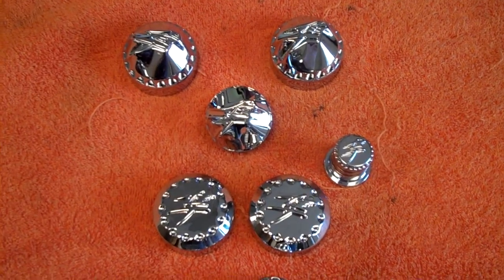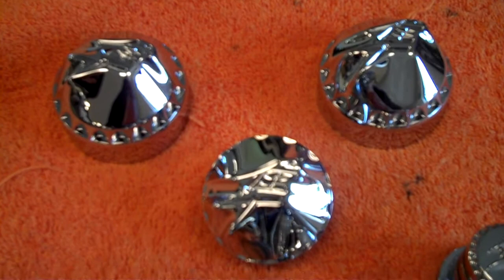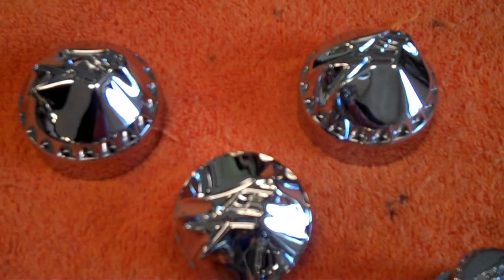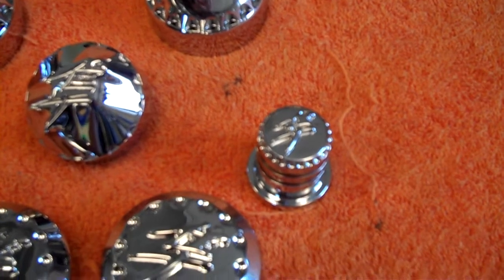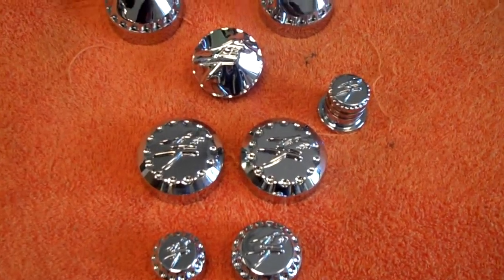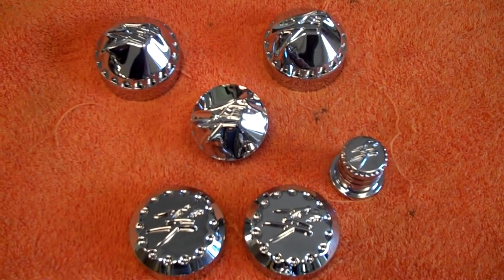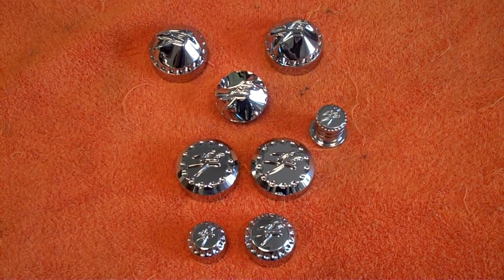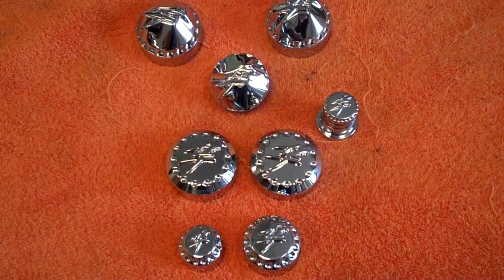HAYABUSA FOR SALE 3 D FORK CAP KITS 1615 431 2294 DANIEL